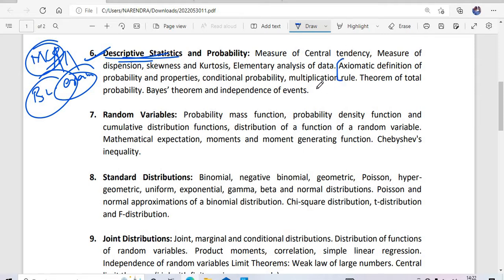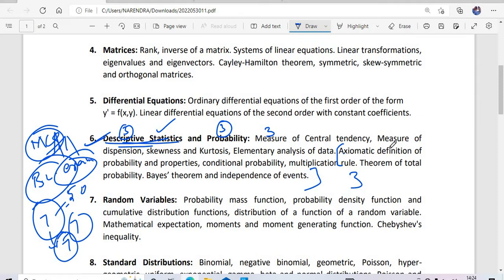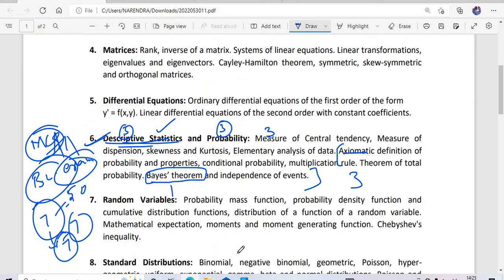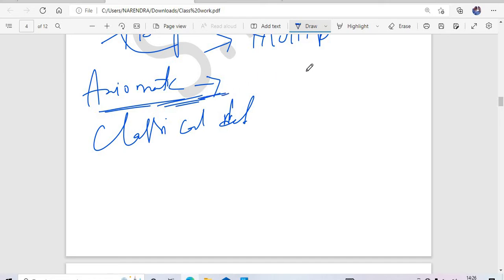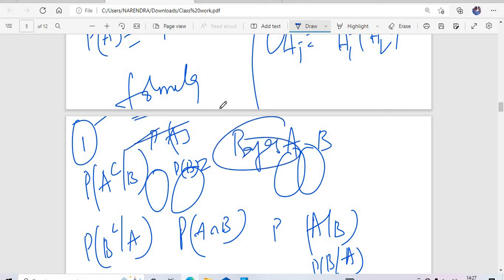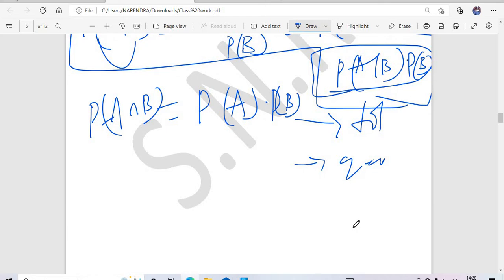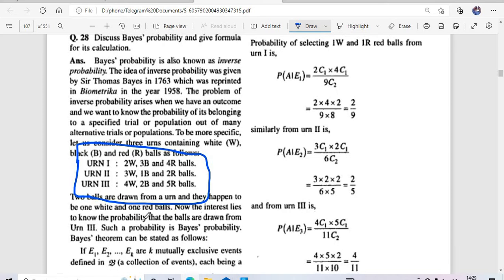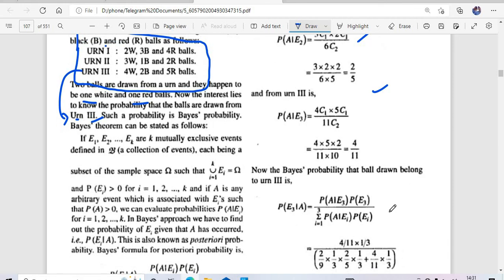CUET STATISTICS LECTURE 2| PROBABILITY | BAYES THEOREM| WAY TO GENERATE QUESTIONS